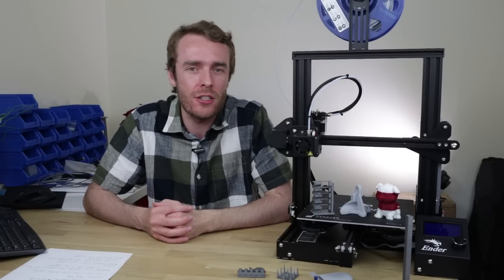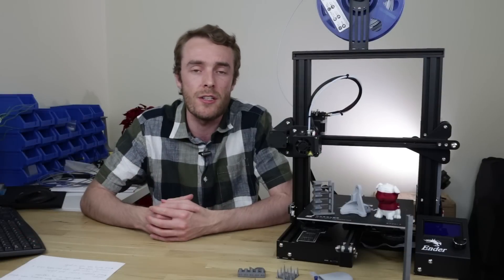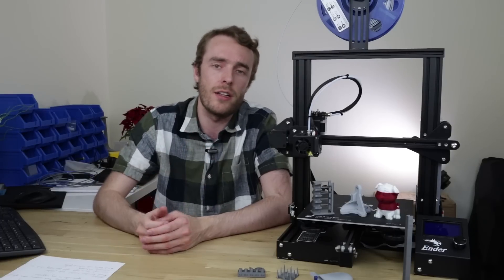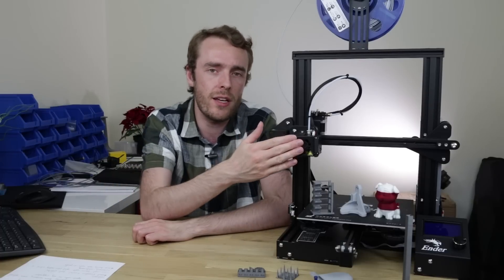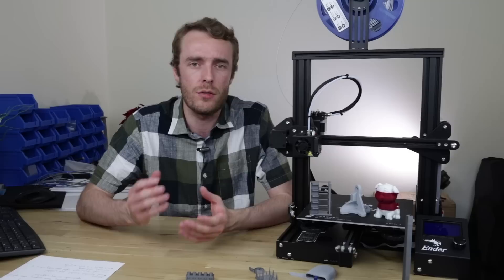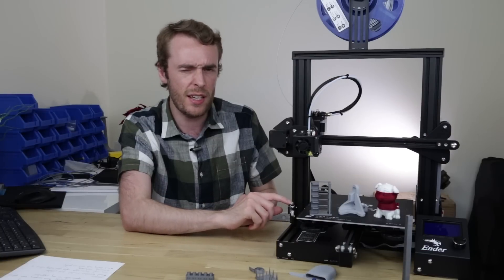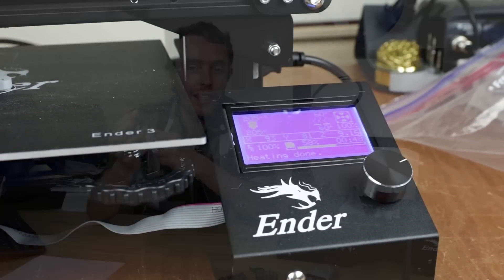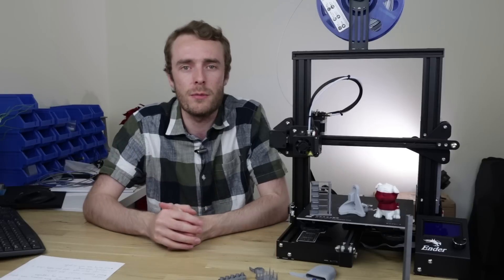Not quite what you think: Creality Ender 3 Review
Is the Creality Ender 3 a good and cheap printer? let's find out. 3D printers in 2018 are still getting cheaper by the day, so is it possible to still find a good one?

Purchase Links:
Ender 3

Ender 3 pro

I've used the Creality Ender 3 for about 2 weeks and its certainly not perfect, anybody that says so is only telling you half the story. What's great about this printer is that is does all the fundamental things really well, apart from safety. That means you get a great platform for a very low cost that you can upgrade step by step, mostly without any significant costs, and eventually have a really fantastic machine. I can almost guarantee that in that process you'll have a lot of fun and learn loads of things you hadn't expected to learn along the way. Check out the video for all the details.